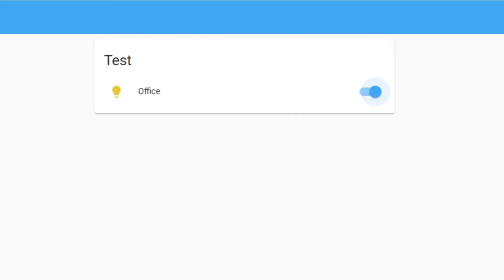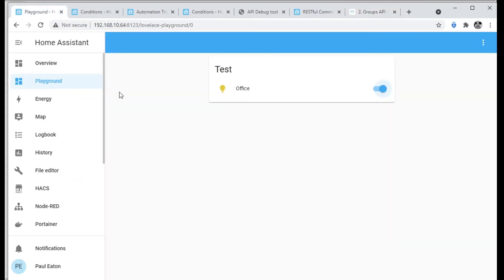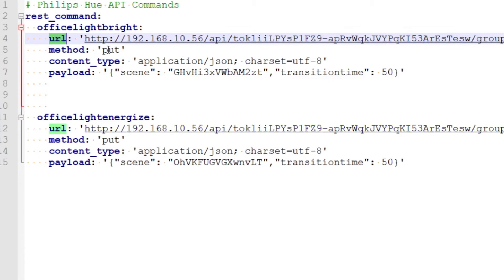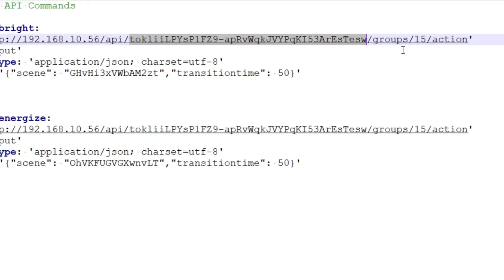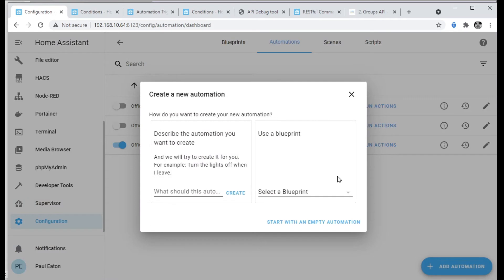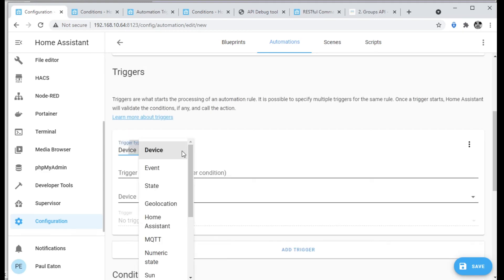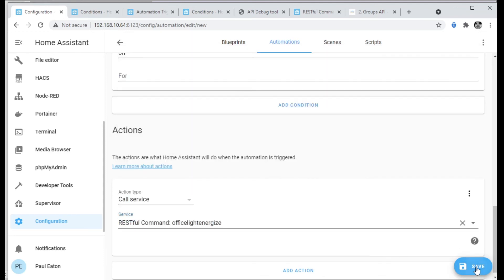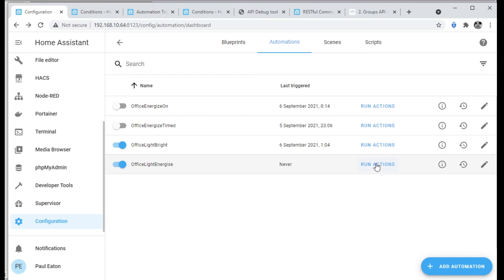Smart Home: API calls from Home Assistant to Philips Hue.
Do more with your Philips Hue setup at home with Home Assistant and API commands.